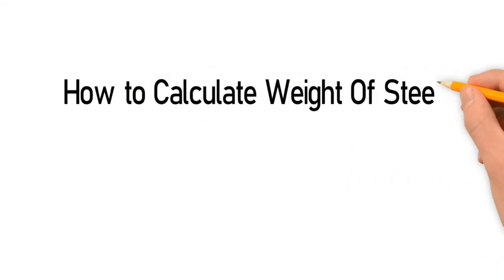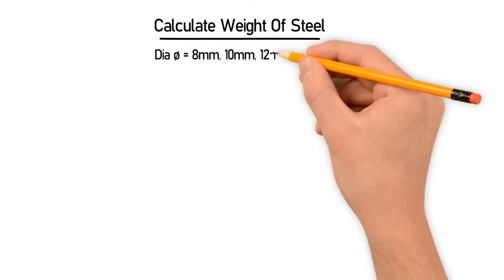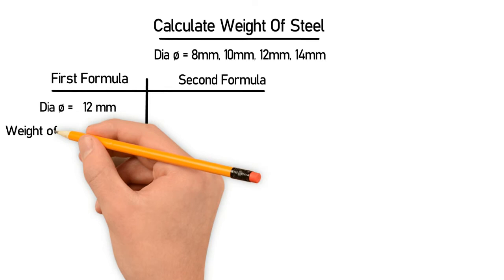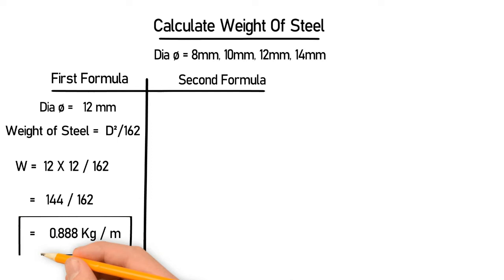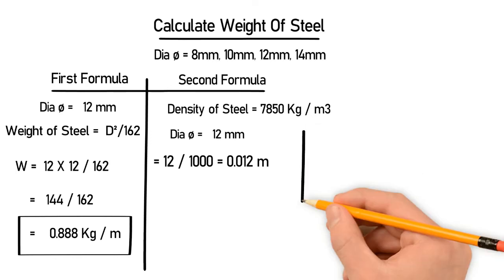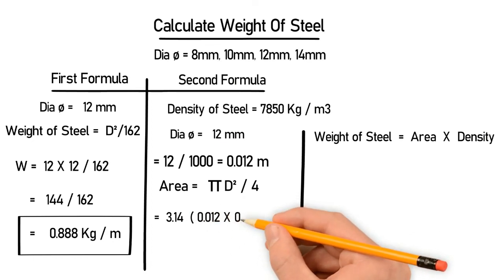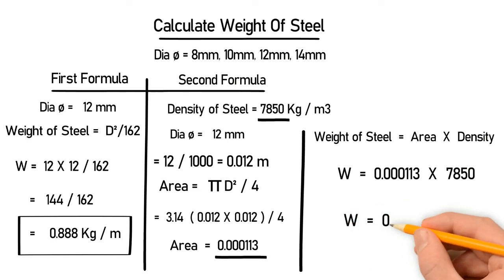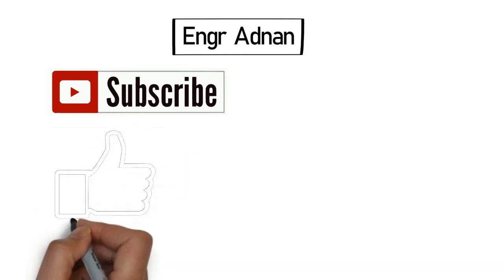Calculating Weight Of Steel In Quantity Surveying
In this lecture we will focus on how we can calculate the weight of the steel. We will take example calculation using two formula's. You can use any one formula to calculate the weight. I hope this videos is informational.